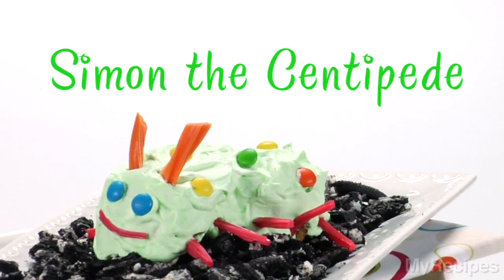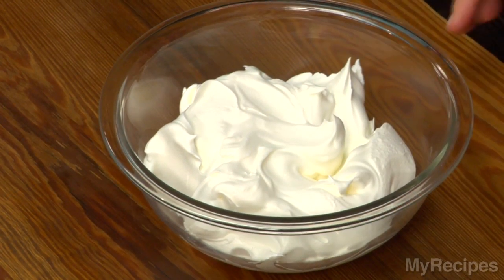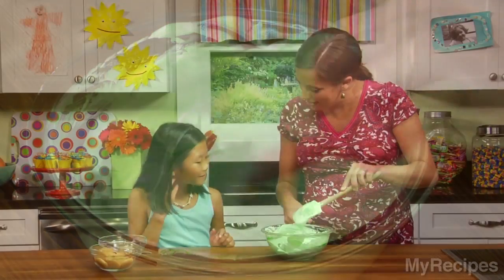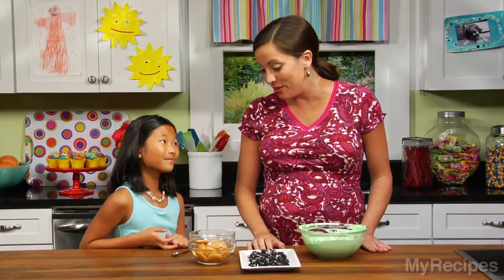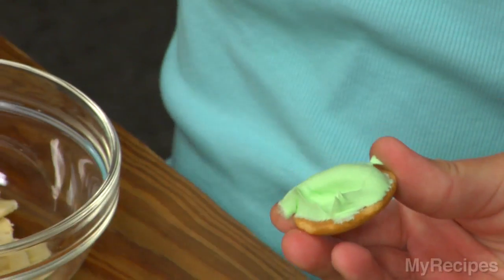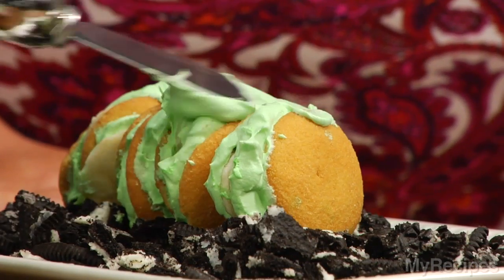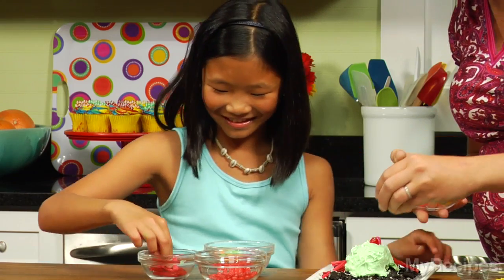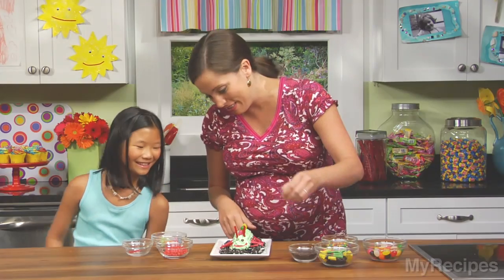Simon the Centipede Recipe - Kids Love It!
Let your kids help make and decorate this little creature that tastes like banana pudding.

"It was fun mixing up the green stuff. I'd love to make this again, and when I do, I might use a different color for the icing." --Taylor, Age 6

Prep: 25 min.; Other: 8 hrs.

Yield: Makes 6 servings
Ingredients

    * 1  (8-ounce) container frozen whipped topping, thawed
    * 1/2  to 1 teaspoon green liquid food coloring
    * 36  vanilla wafers
    * 1  banana, peeled and cut into 36 slices
    * Decorations*

Preparation

1 Place whipped topping in a medium bowl; gently fold in food coloring.

2 Place 1 teaspoon whipped topping on the flat side of 1 vanilla wafer; top with a banana slice. Do the same thing all over again with the whipped topping, vanilla wafers, and banana slices. You'll have 36 stacks. Put 6 stacks together in a row to make a log. Curve log slightly, if you'd like. Do the same thing all over again with the remaining stacks. Spread remaining whipped topping on each log. Cover and chill in the refrigerator at least 8 hours.

3 Attach chocolate pieces to logs to resemble eyes and spots. Cut fruit roll into small pieces, and attach to logs to resemble mouths. To make the antennae and legs: Snap spaghetti strands in half. Separate candy ropes into strands. Cut strands into 12 (7-inch) segments. Tie a loose knot into 1 candy strand close to the end. Insert the tip of 1 strand of spaghetti into the knot, and carefully tighten. Starting at the knot, wind the candy strand around the spaghetti pressing gently as you go so the candy will stick to the spaghetti. Break the spaghetti off about an inch below the strand. Do the same thing all over again with the remaining 11 (7-inch) segments of candy and spaghetti. Insert into the logs just above the eyes to resemble antennae. Separate more candy ropes into thin strands. Cut strands into 6 dozen (1-inch) segments, and stick them into sides of logs to resemble legs.

4 Serve on a bed of crumbled cream-filled sandwich cookies, if you'd like.

Note: This cute dessert tastes a lot like banana pudding. The crisp vanilla wafers soften as it chills overnight, so it's perfect to eat with a spoon.

*Decorations: miniature candy-coated chocolate pieces (we used M&M's minis), 1 cherry-flavored chewy fruit roll (we used Fruit Rollups), 6 uncooked spaghetti strands, pull-and-peel red candy ropes (we used Twizzlers), crumbled cream-filled chocolate sandwich cookies (optional)
Nutritional Information

Calories:
    282 (41% from fat)
Fat:
    13g (sat 6.6g,mono 0.0g,poly 0.0g)
Protein:
    2.6g
Carbohydrate:
    36.3g
Fiber:
    0.5g
Cholesterol:
    6mg
Iron:
    1.4mg
Sodium:
    156mg
Calcium:
    1mg

Oxmoor House, MAY 2007